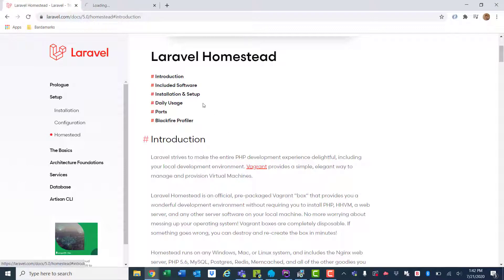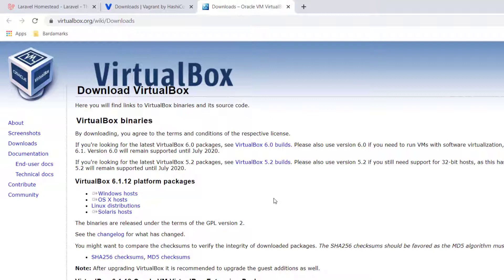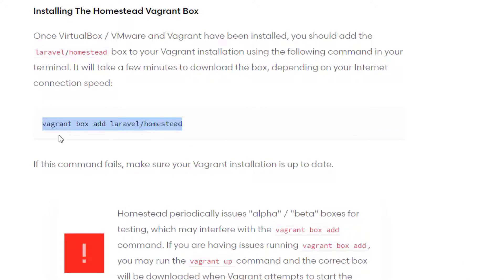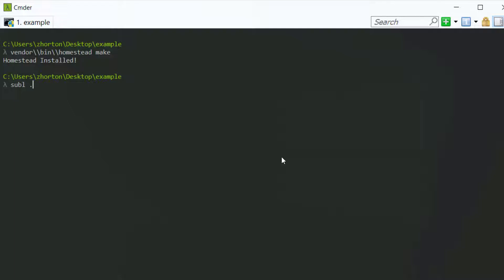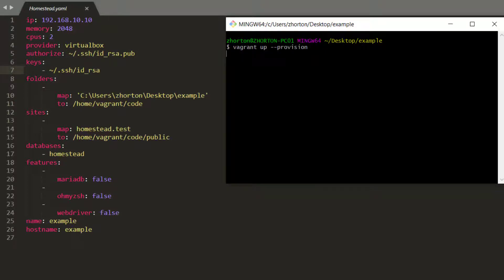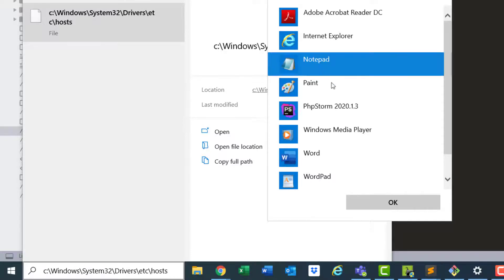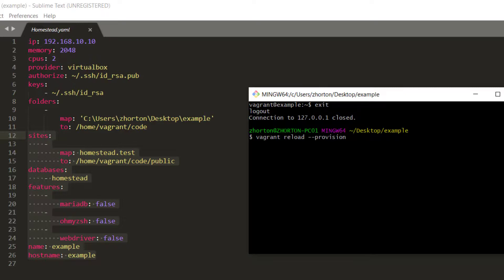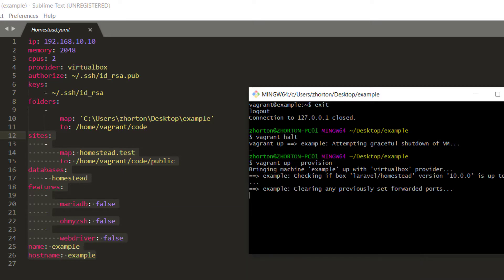Install Laravel Homestead (2020 on Windows 10)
How to install Laravel Homestead on Windows 10